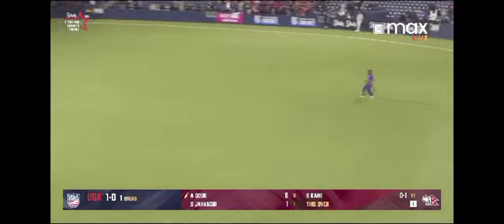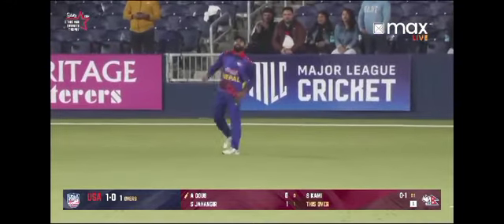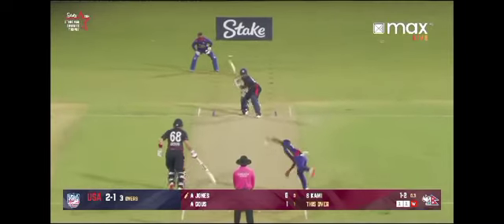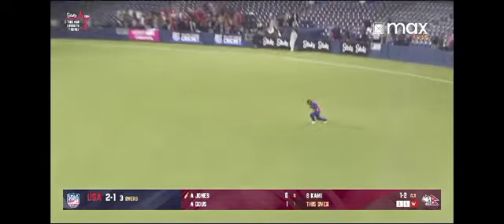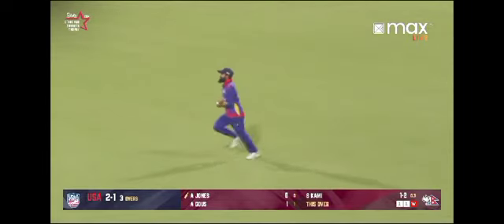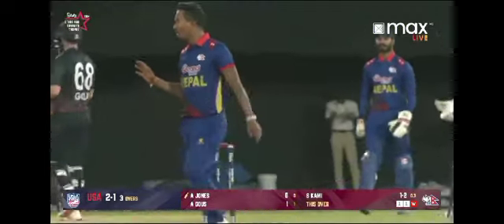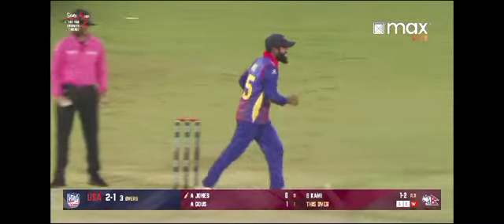Nepal wins the cricket match with USA in Super Over.. what a game! 😍